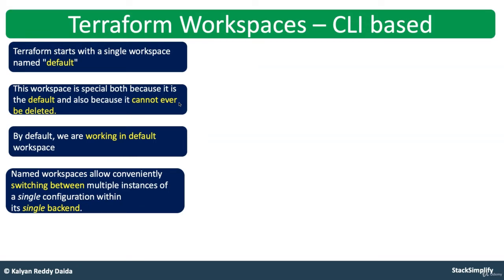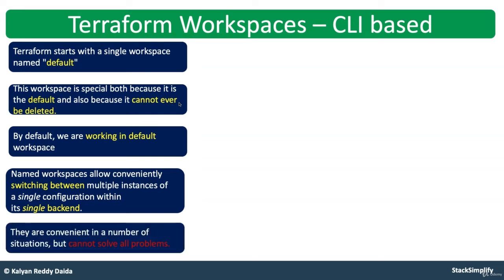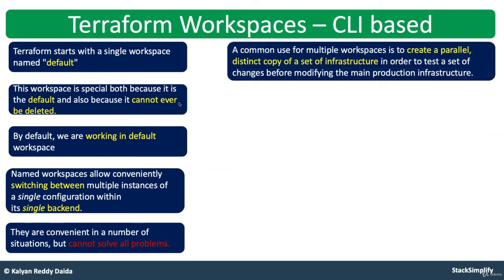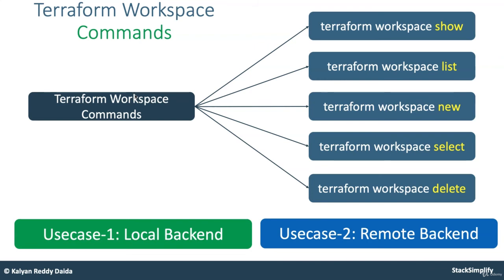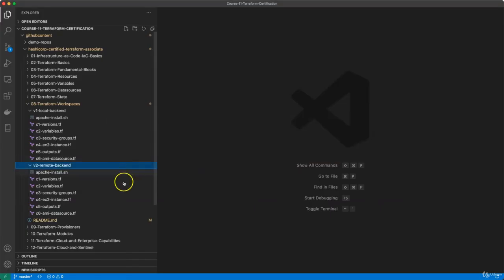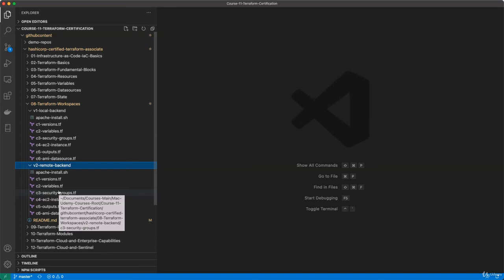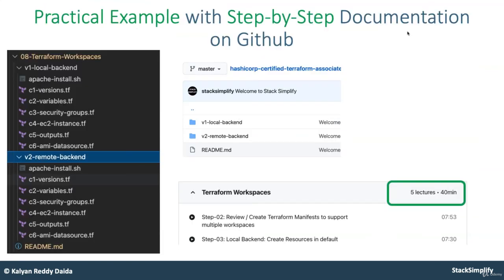79. Introduction to Terraform Workspaces